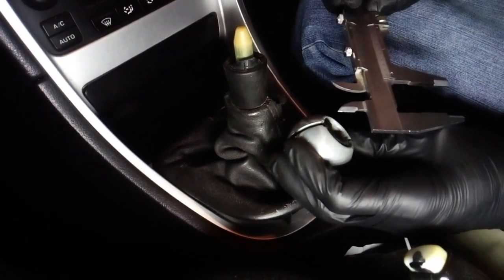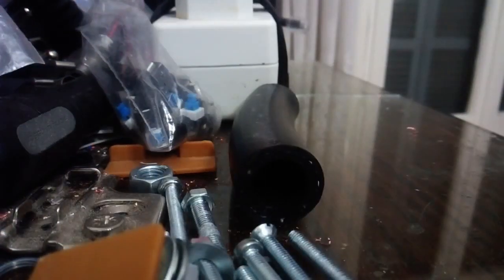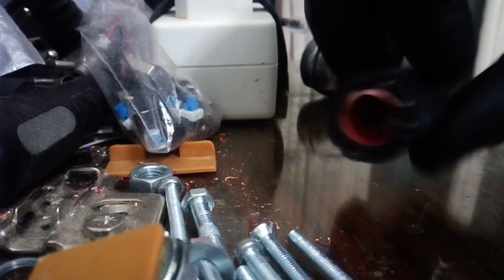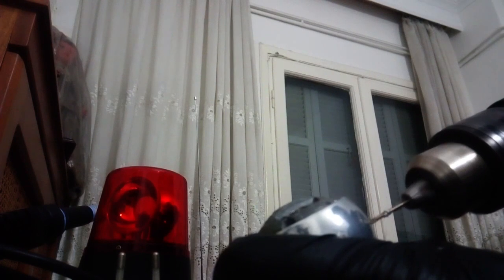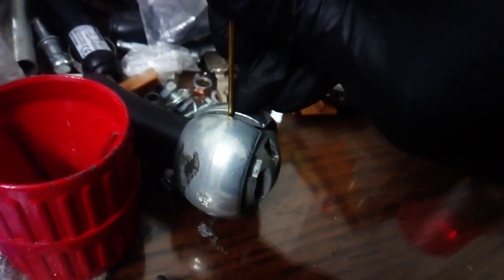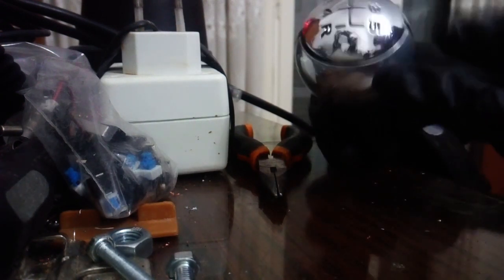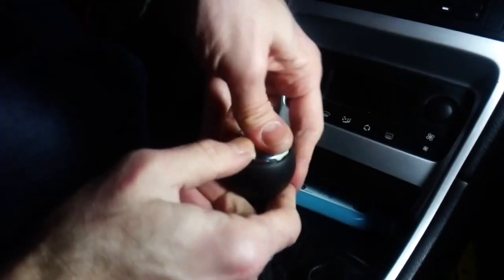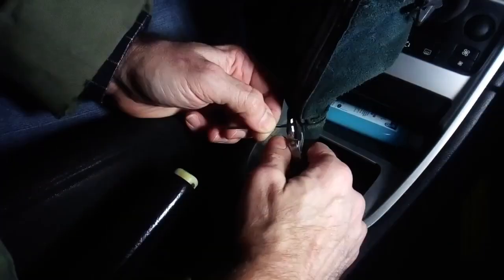Peugeot 307 gear stick knob fix (ENGLISH)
Just a quick fix of the gear stick knob, on a Peugeot 307 Mk2, using a piece of 15mm copper pipe, a 2mm brass rod, and a piece of 15mm cooling system hose.

Naturally, before proceeding to this project, I've looked around for a new knob, and the price I found for a new original knob (outside the dealership) was around 30€, so you can imagine what the dealership would ask for it.
There is also the solution of an aftermarket knob, which is also effective and hovers around the 15€ mark.

However, if the leftover pieces are in our possession already, it just takes about an hour to set up this knew knob, which will last literally the life of the vehicle.